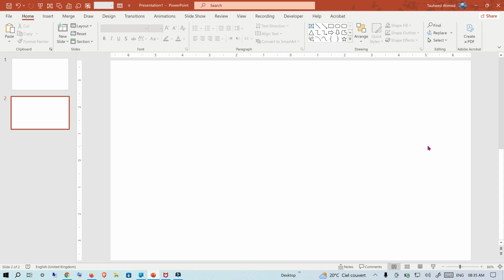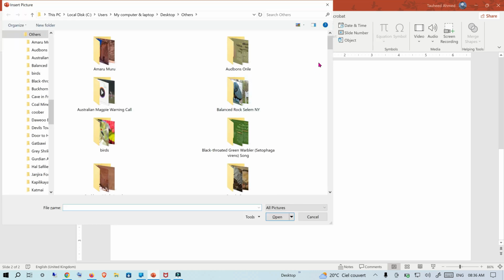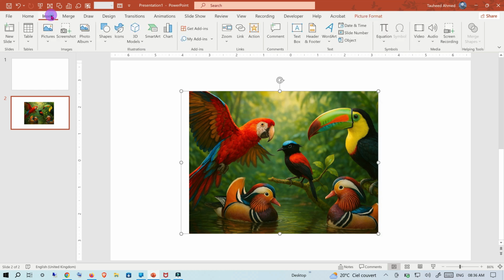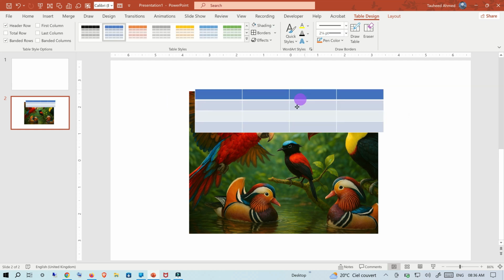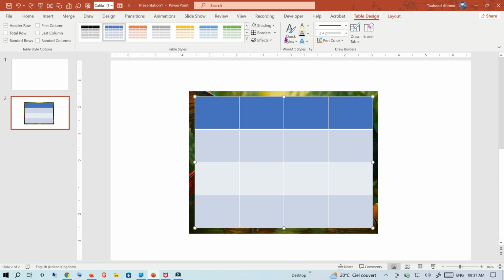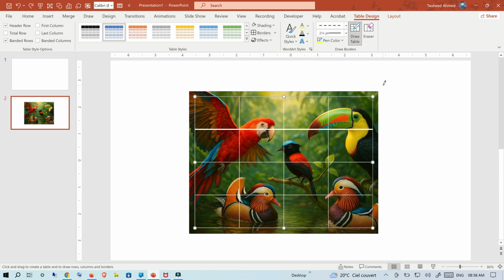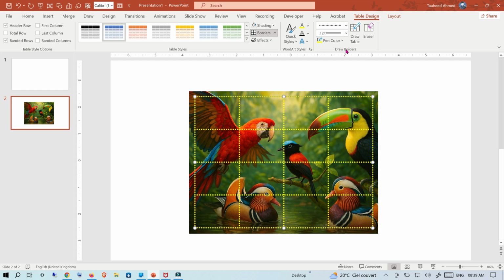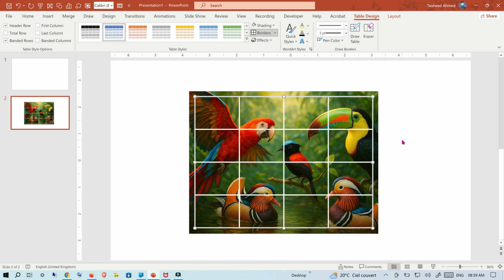How to insert gridlines over an image in power point